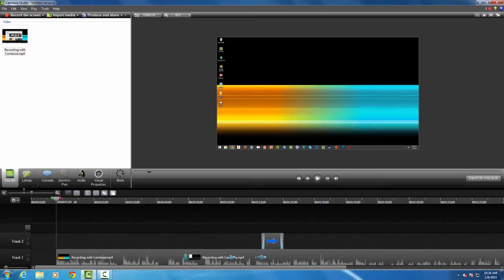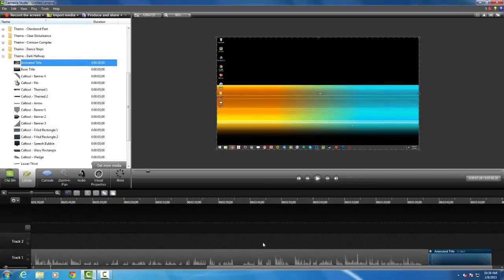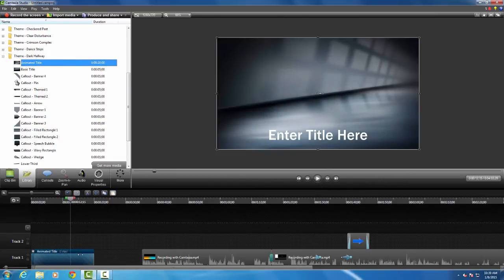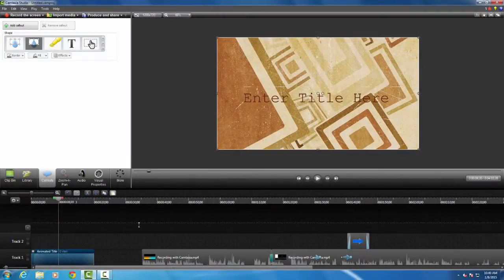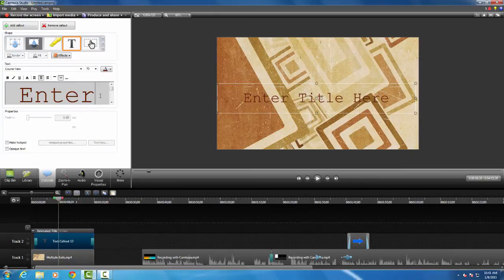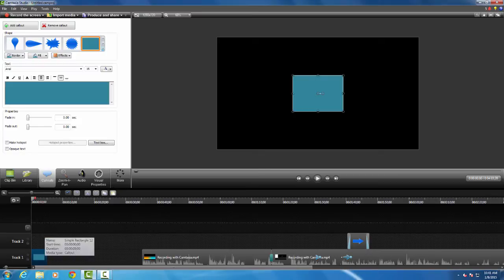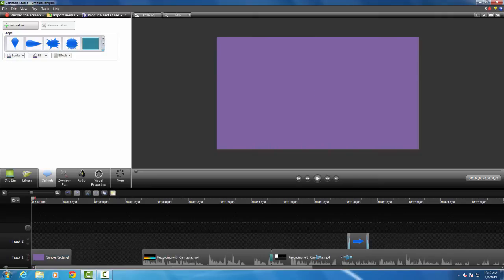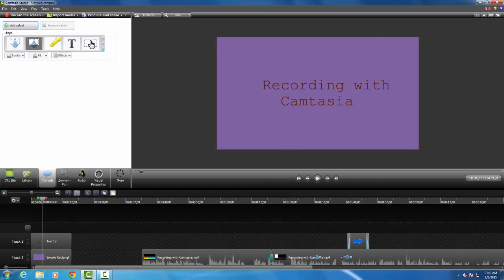Camtasia for Windows: Creating a Title Slide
Add a title slide to your Camtasia project.